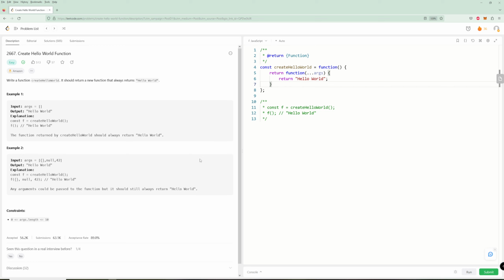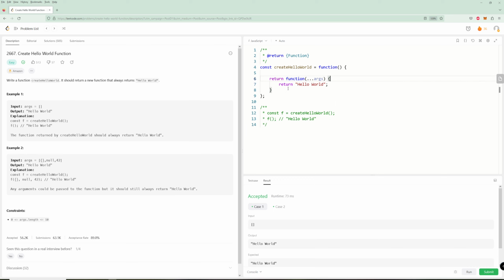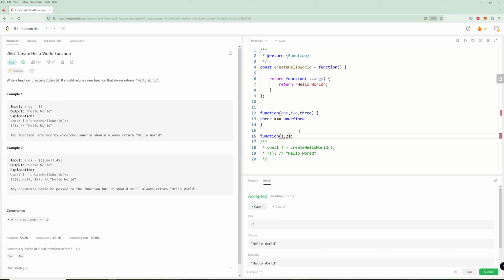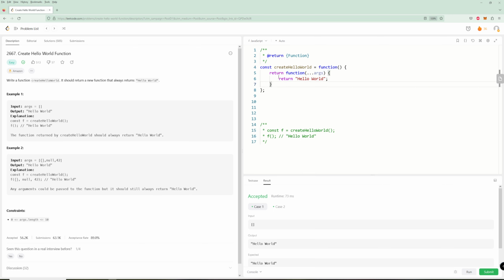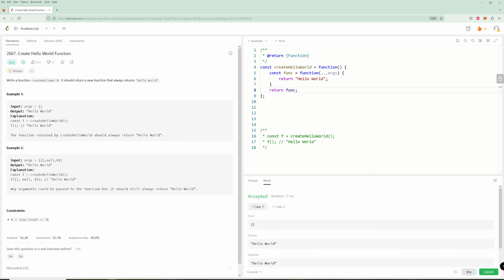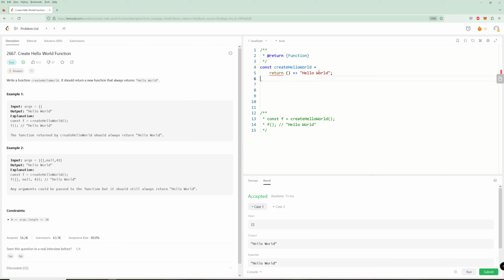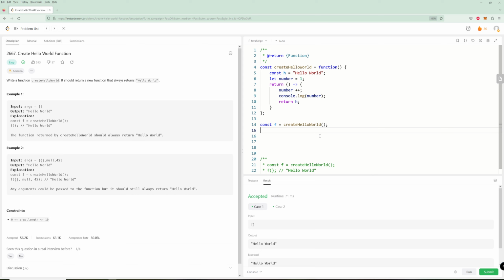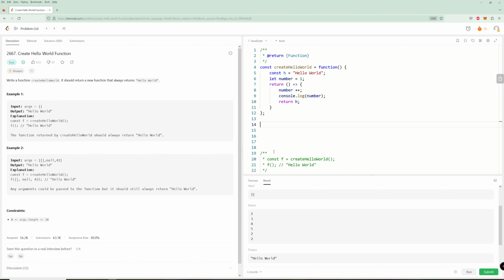Create Hello World Function - LeetCode 2667 - JavaScript - JS 30 Day Challenge Day 1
Solution to a simple JS problem focused on talking about JS fundamentals and useful concepts.